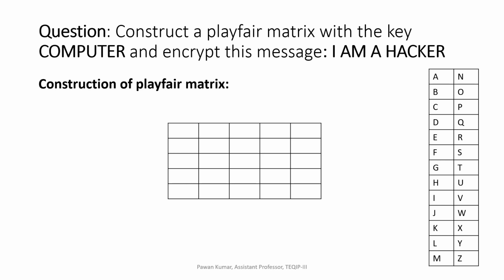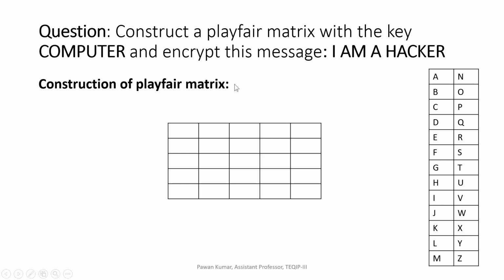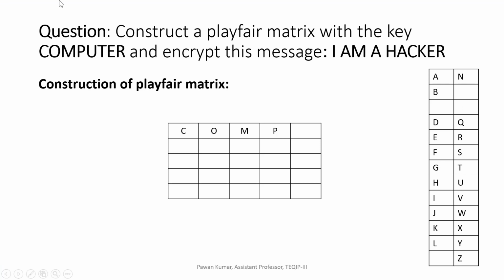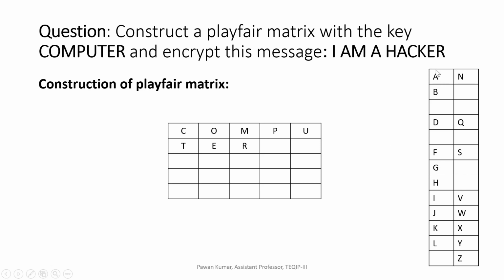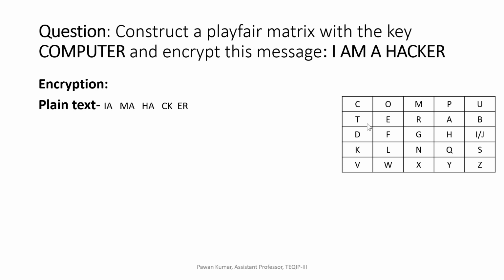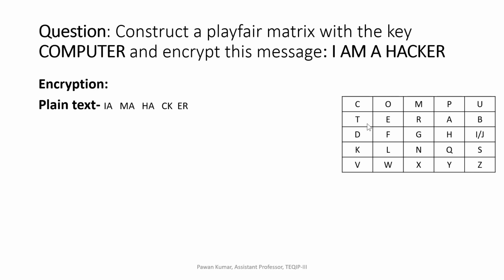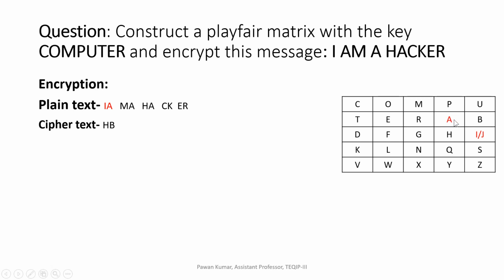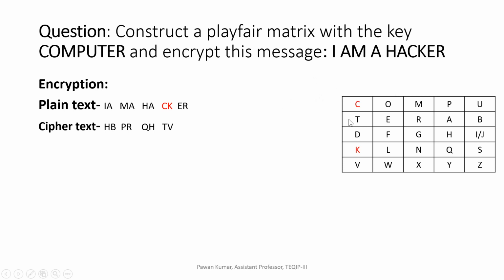Lecture 21: Playfair Example | Playfair Cipher